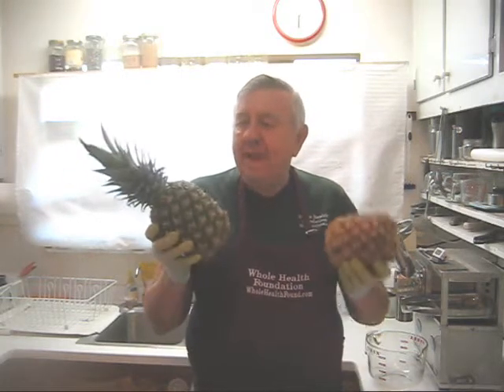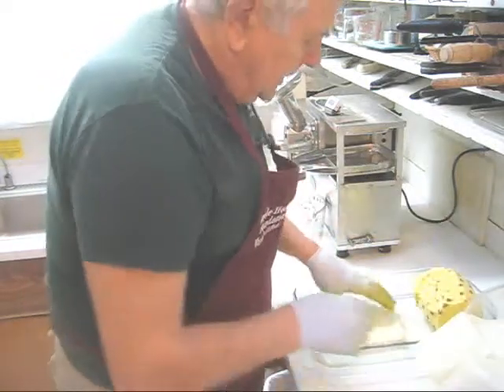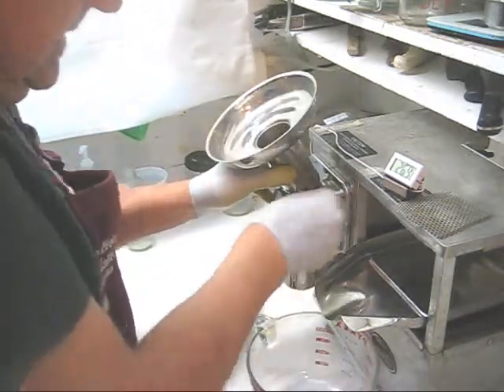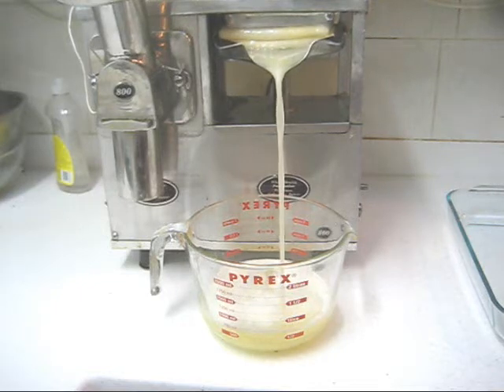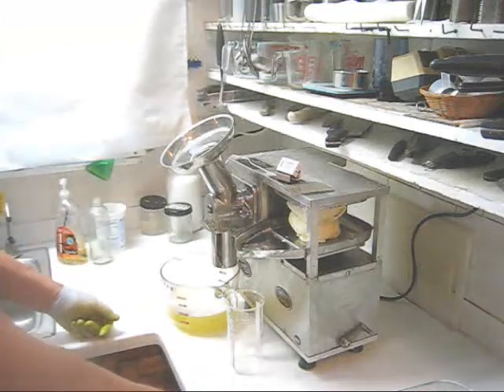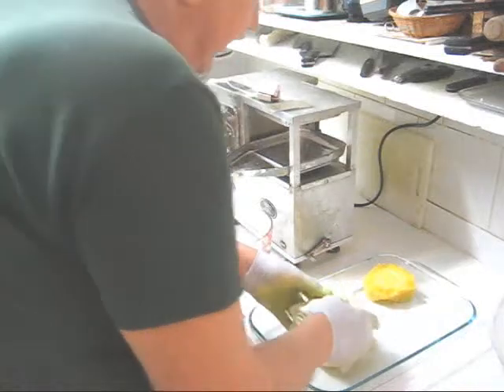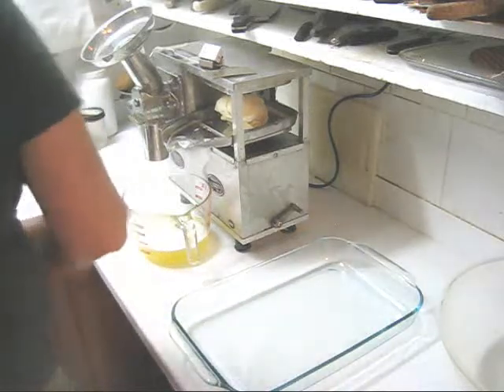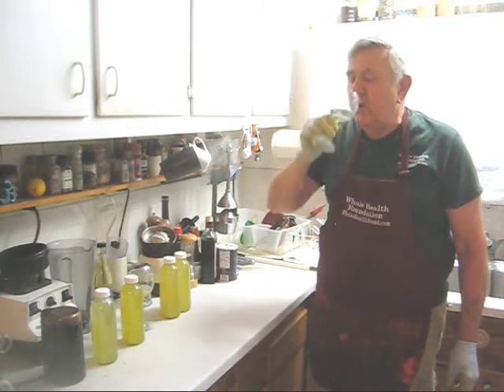Pineapple juice fully ripe and half ripe made on a WHF juicer